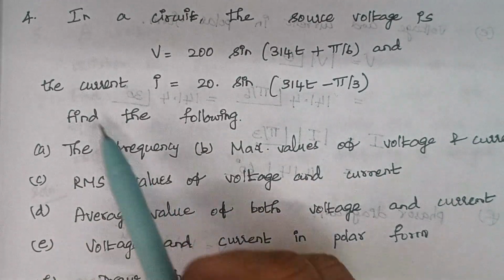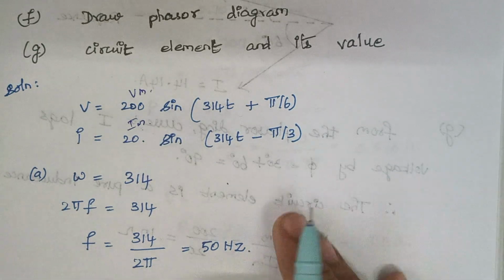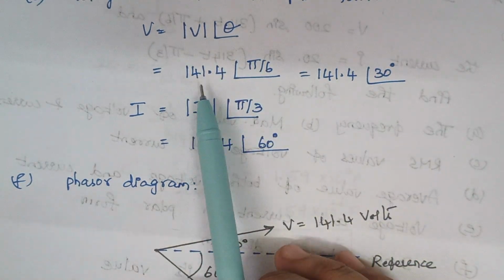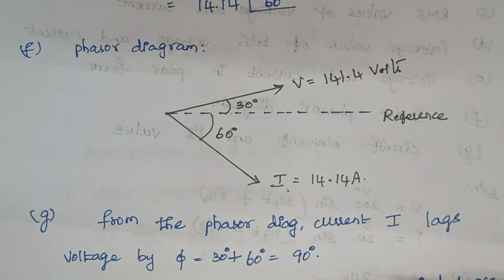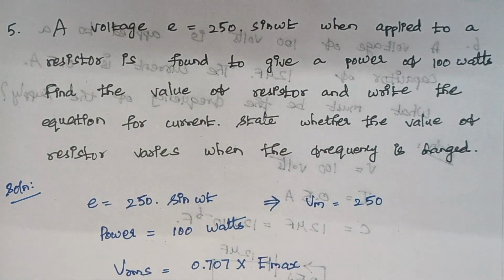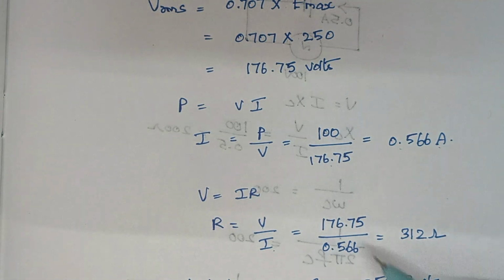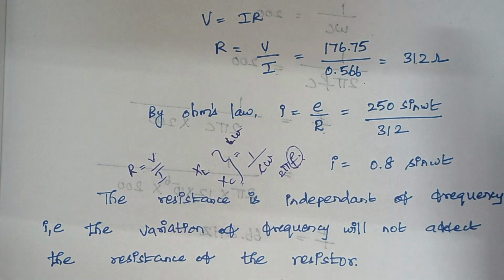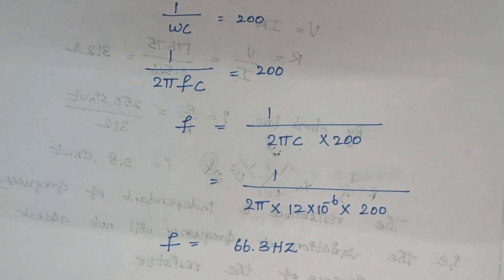Problem no 4,5 and 6( purely resistive, purely inductive and purely capacitive circuits)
4. In a circuit,the source voltage is
V= 200sin ( 314t+ π/6)
current i= 20sin(314t -π/3)
find the following
(a) f. (b) Max.values of voltage and current
(d) Average value of both voltage and current
(e) voltage and current in polar form
(f) draw phasor diagram
(g) circuit element and its value
5.A voltage e = 250 sin wt when applied to a resistor is found to give a power of 100 watts.find the value of resistor and equation of current.stste whether the value of resistor varies when the frequency is changed
6.A voltage of 100 volts is applied to a capacitor of 12 micro farad.the current is 0.5 amps.What must be the frequency of the supply?